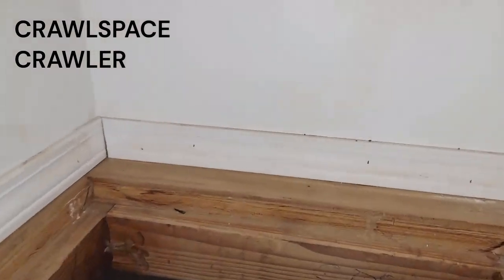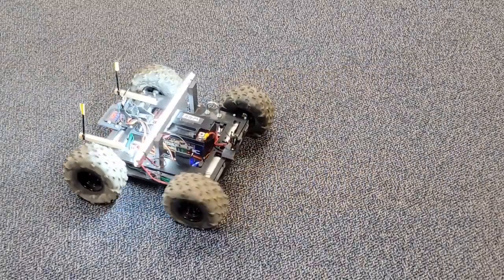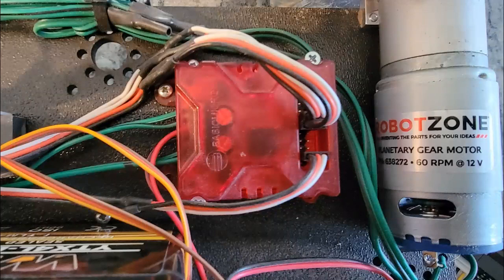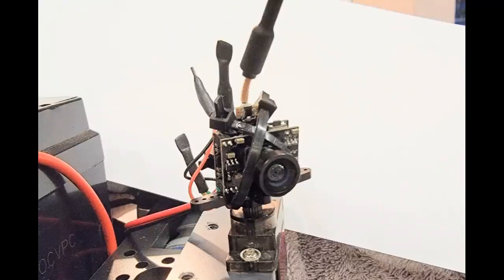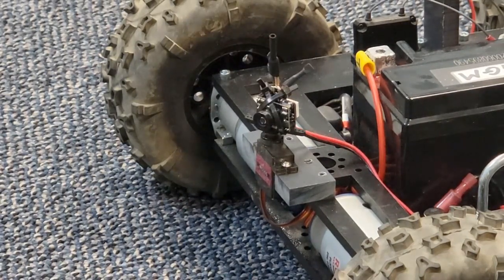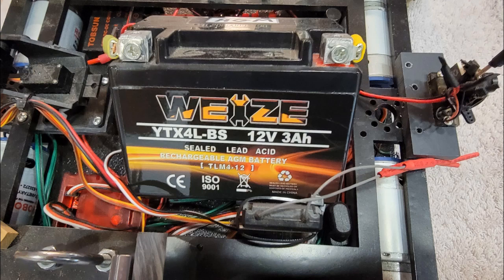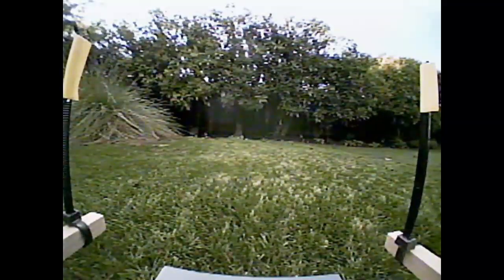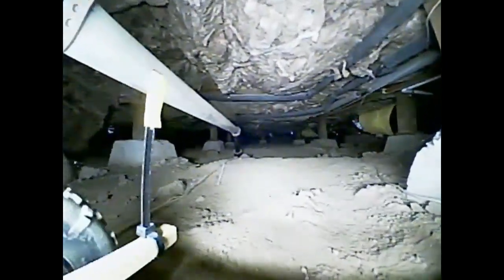Crawlspace Crawler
Remote controlled vehicle with 4WD and transmitting cameras for inspecting
under-the-house crawlspace, as well as attic and other hard-to-get-to spaces.